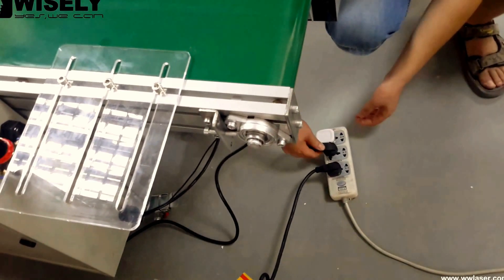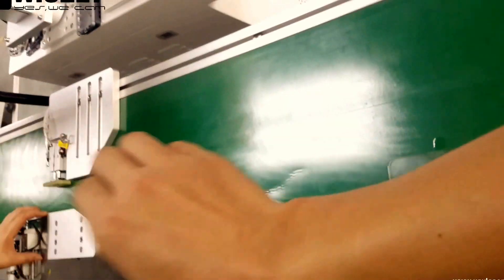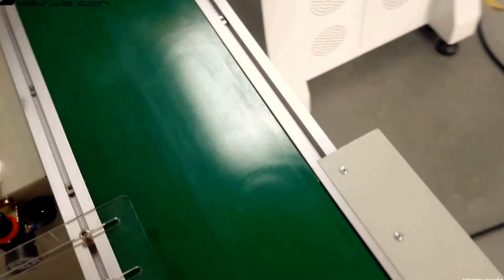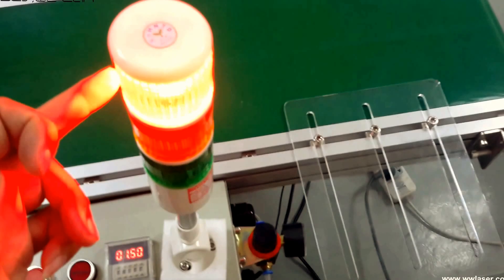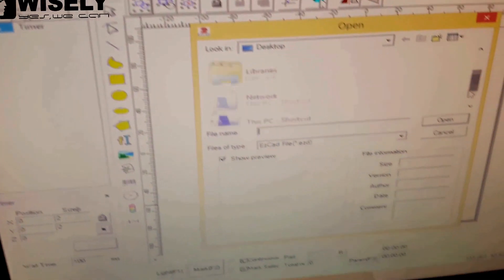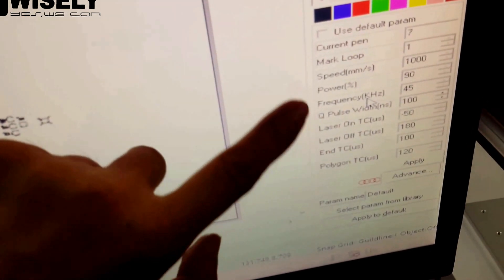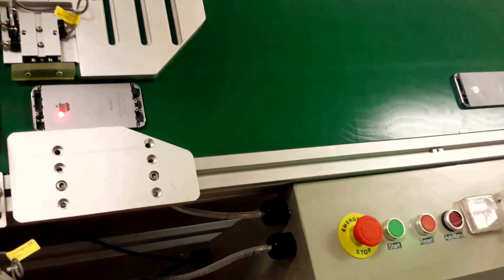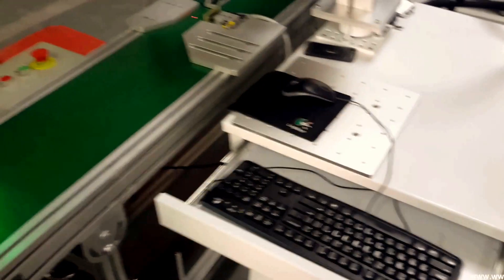Mopa Laser machine with conveyor automation demo video for Nibbler Argentina